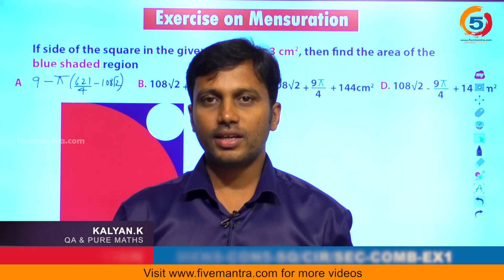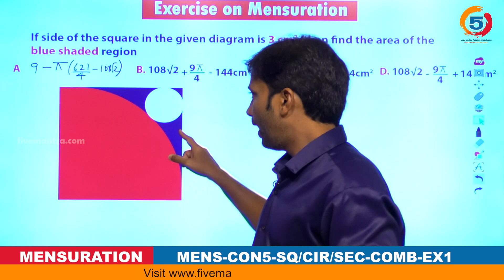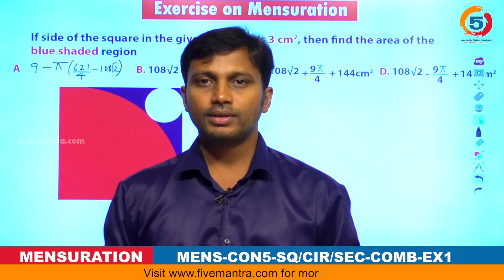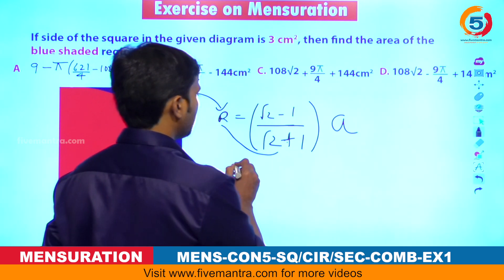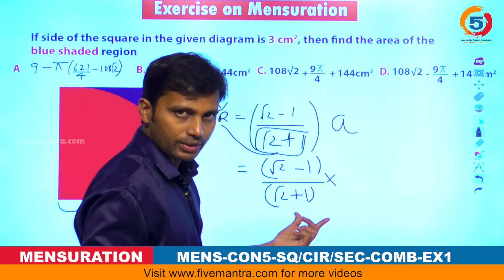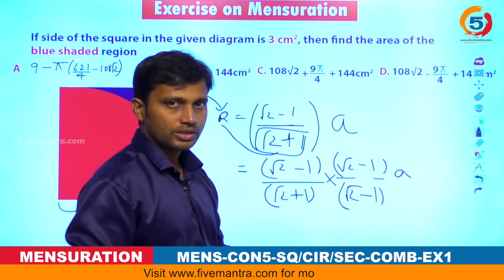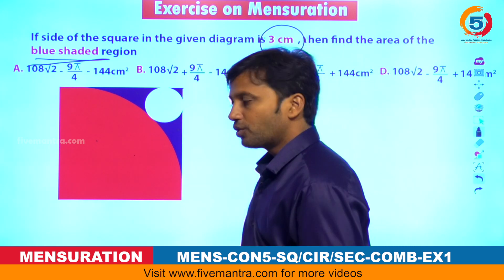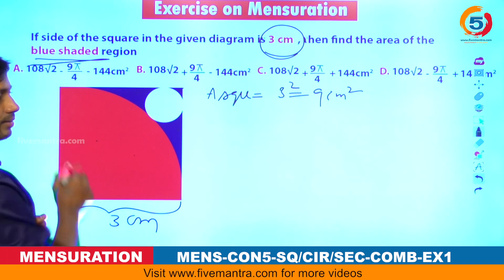Best Mensuration Tips And Tricks For All Competitive Exams Part-14 | SSC/RRB/IBPS/SBI | WisdomJobs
Mensuration Tips And Tricks For All Competitive Exams. Mensuration is the branch of mathematics which deals with the study of different geometrical shapes,their areas and volume. ... It is based on the use of algebraic equations and geometric calculations to provide measurement data regarding the width, depth and volume of a given object or group of objects & measurement of various parameters of geometric figures and many more ..